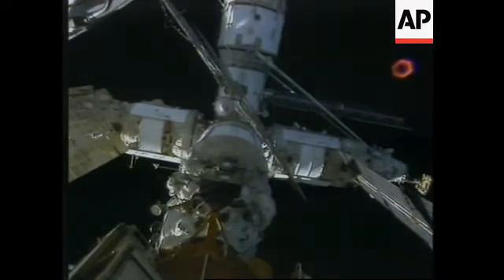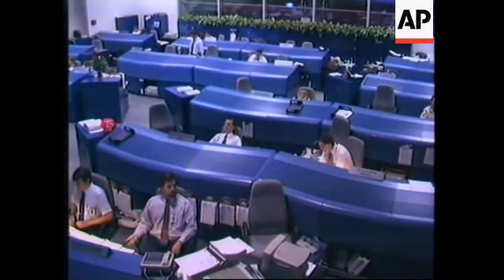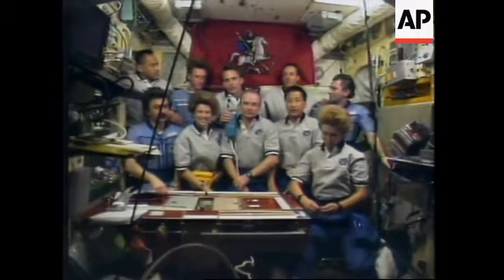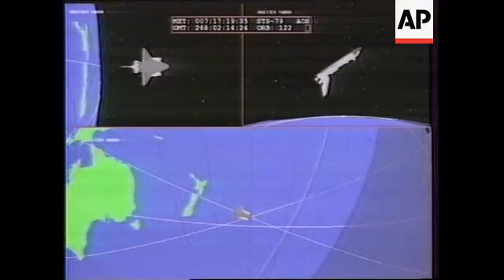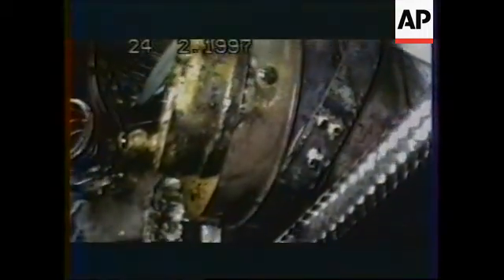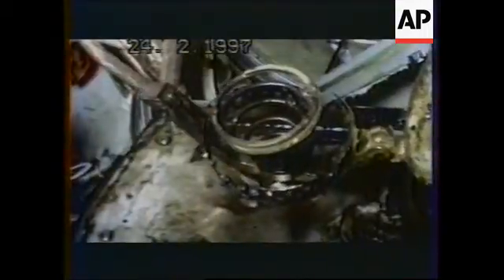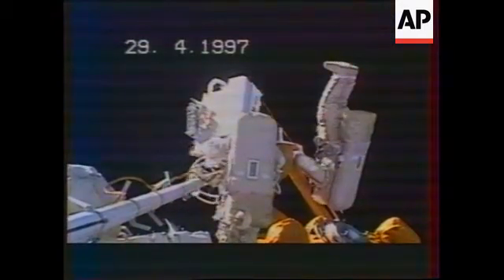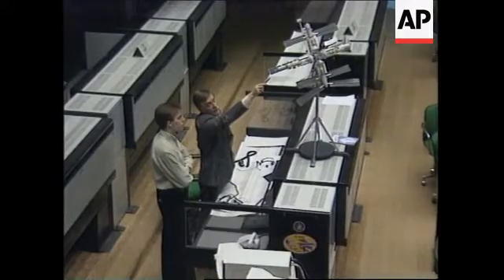SPACE/RUSSIA: MIR SPACE STATION HIT BY CARGO SHIP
(25 Jun 1997) Natural Sound

A cargo ship crashed into the Russian space station Mir during an exercise on Wednesday.

British-born astronaut Michael Foale and two Russian cosmonauts were on board when the incident occurred, but Russian space officials said the crew was not in danger.

Another set back for Mir.

The Russian space station was hit by a cargo ship on Wednesday during a practice docking.

The collision took place at 1320 Moscow time while the Mir crew was using manual controls to practice docking the Progress cargo ship.

Dr Michael Foale, originally from Cambridge, was on board the space station when the one-and-a-half tonne ship crashed into it.

He and his two Russian colleagues weren't injured. No one was aboard the cargo ship.

A number of solar panels on the space station were reported to be damaged in the crash, causing a pressure leak in one of the Mir's six modules.

The leak meant that the oxygen in the module was pouring out.

Space stations, like aircraft, are pressurised to maintain proper oxygen levels for the crew.

But a spokeswoman for the Russian Mission Control Centre said the crew managed to seal off the affected area and added pressure was normal elsewhere in the station.

A NASA spokesman said there was no plan to abandon Mir.

A Soyuz spacecraft is permanently docked to the station so the crew can quickly return to Earth if their lives are in danger.

Mir has experienced a number of problems during its 11 years in space.

The station's automatic docking system has repeatedly failed, the temperature control system sprung three leaks this spring, the main oxygen-generating system went down in March and a fire in February filled parts of Mir with smoke.

The breakdowns led to friction between Russian and U-S space officials, as the American side questioned the station's safety.

But Russian authorities insist that Mir, which was designed to last only five years, can operate safely through 1999.

Russian space officials are currently deciding how to fix the problem on the module.

They also must decide what to do with the cargo ship, which is now orbiting the Earth close to the space station.